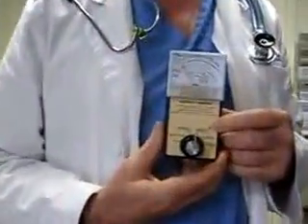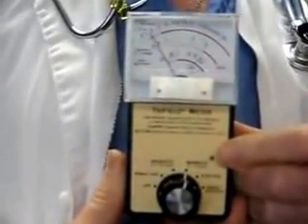"Dr. Dan" Harper on the Dangers of Cell Phone Radiation